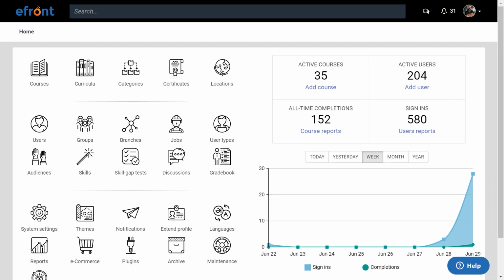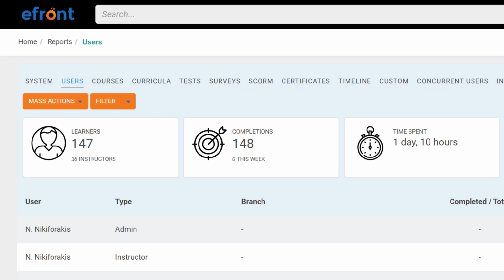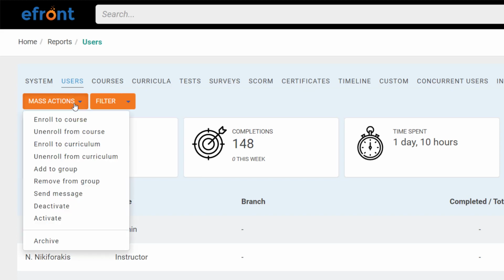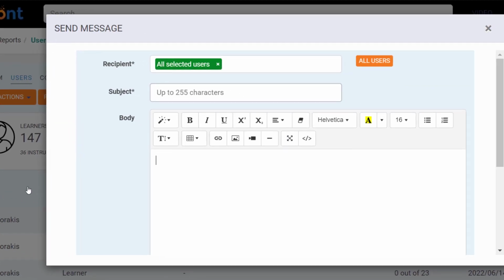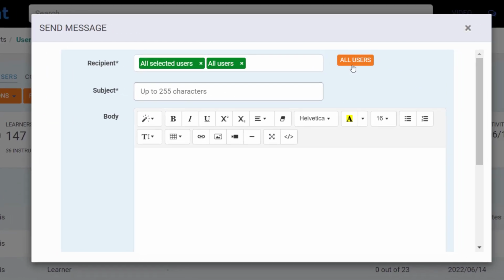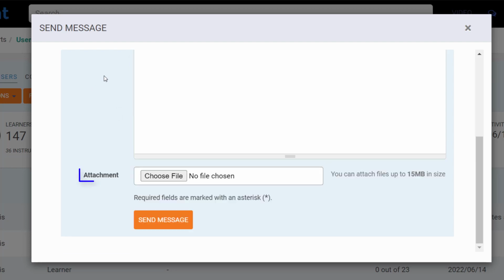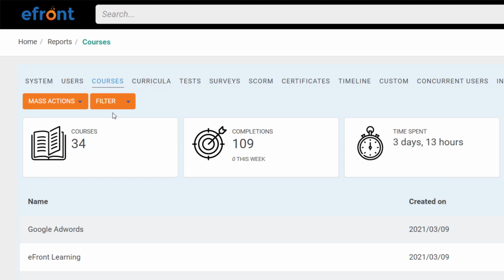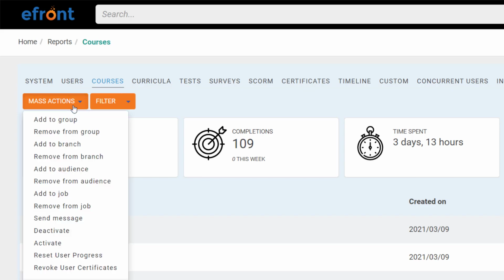How to perform Mass Actions in eFront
This video will give you an overview of how to perform mass actions in eFront, the award-winning enterprise LMS built to train your employees, customers, and partners.

Create your online course in no time and start your training today!